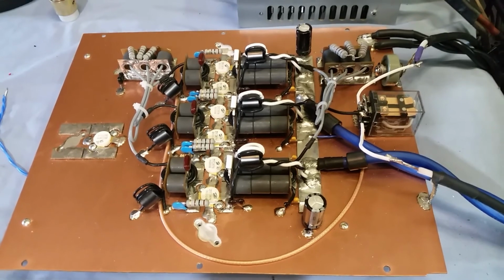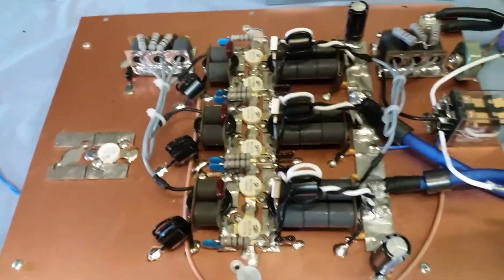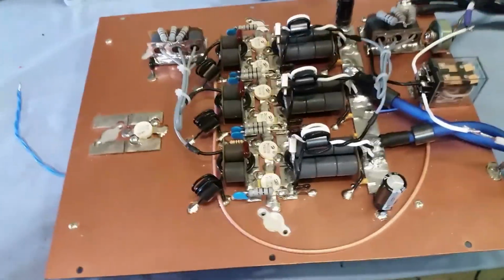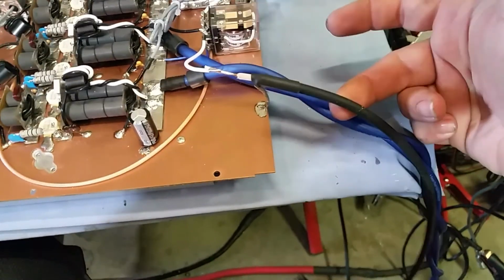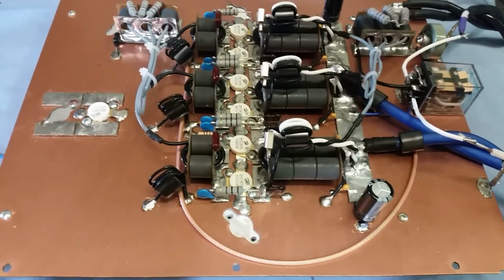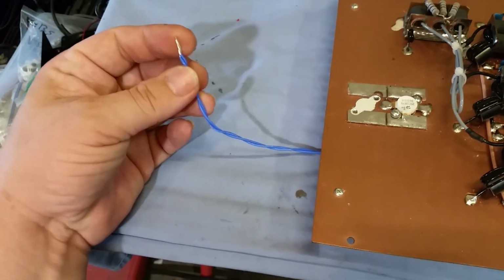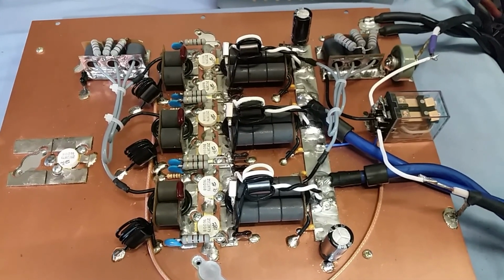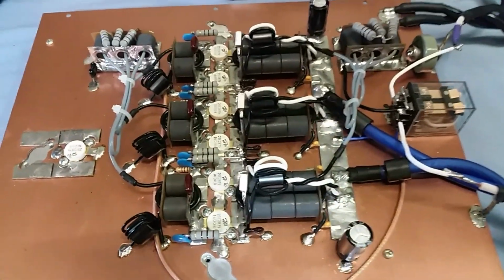GK Built 6 Pill Amp Board W/Output Over 1000w RMS WTH? 🤔 MIND BLOWING!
GK Built 6 Pill HG Amp Board!
Here is a straight to the point 6 Pill(6 Transistors) Amplifier Board ONLY in no case.
This is 6 Standard HG2879 built over 4 years ago.

This Amplifier is pegging the 1000w Slug on RMS just like if the PEAK KIT is on. HOW IS THIS POSSIBLE? I want to hear your thoughts how a 4 pill could do 500w if drove hard as heck...but just by adding 2 more pills...let's say that is 300 more bird. That is still only 800w RMS. Where is this other 200 plus coming from lol WOW!

This circuit has always amazed me. Can't wait to do the comparison video with this circuit and using a dave LC Circuit.

If you support me, please come over to the video and comment, thumbs up, thumbs up on comments people have left, share the link to the video anywhere, FB, email, whatsapp, telegram, aim, icq, text message, online message boards, heck even snail mail 😂🤣😅.

Thank you in advance! Thank you all and God Bless from Gatekeeper in the back woods of GA!